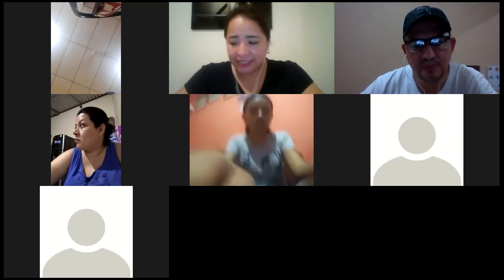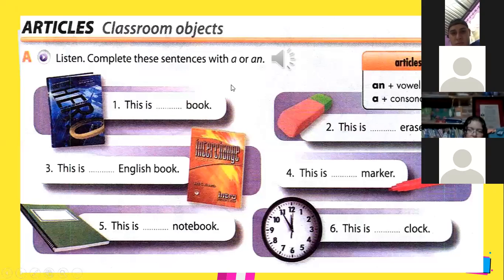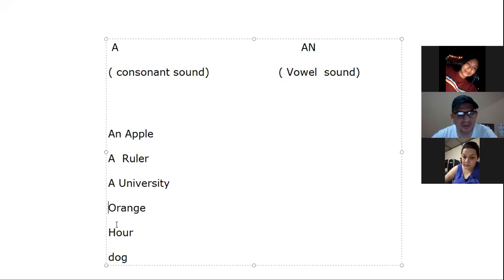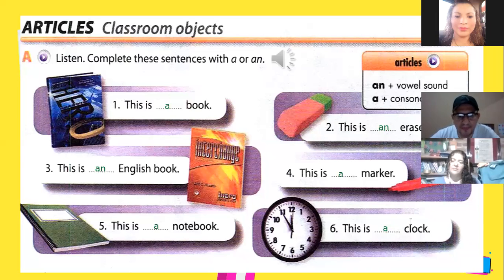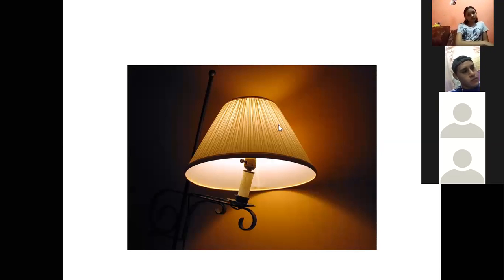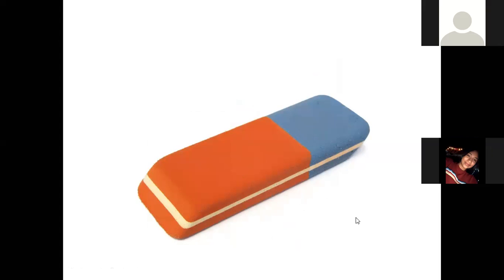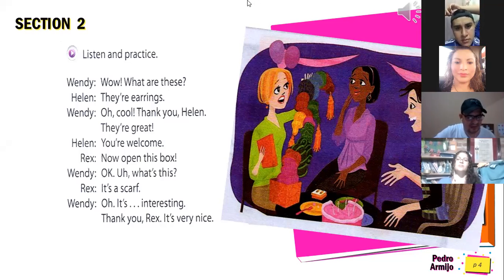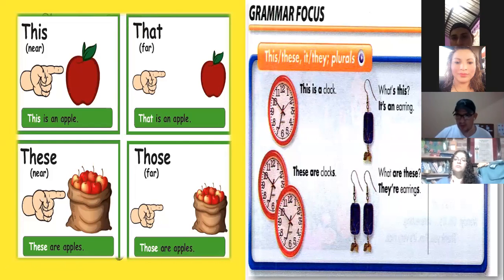Ingles Corporativo-Articles A- AN